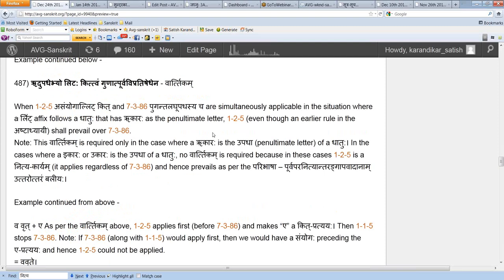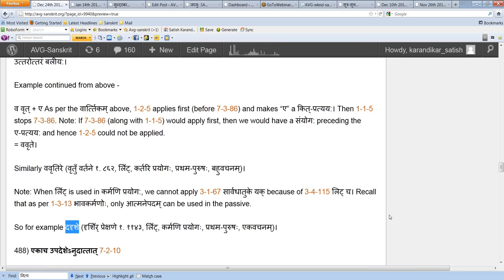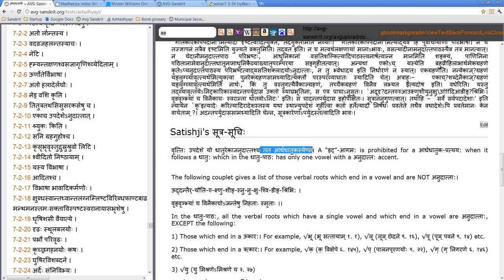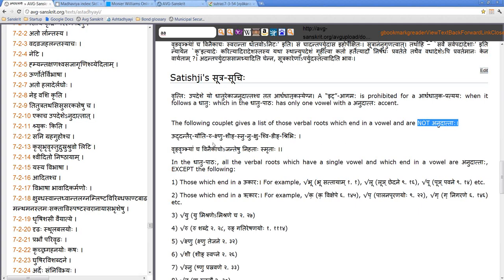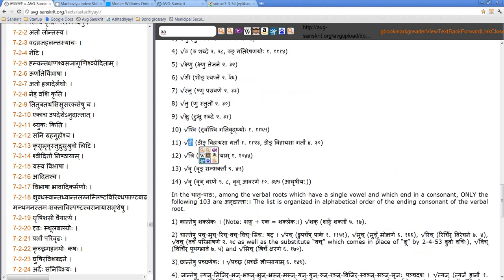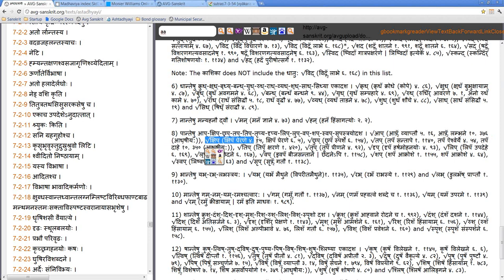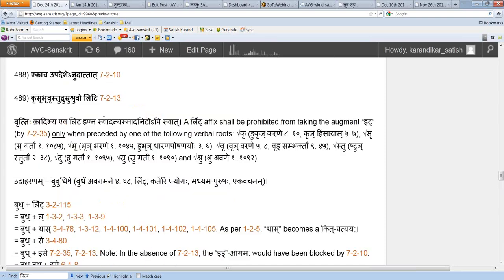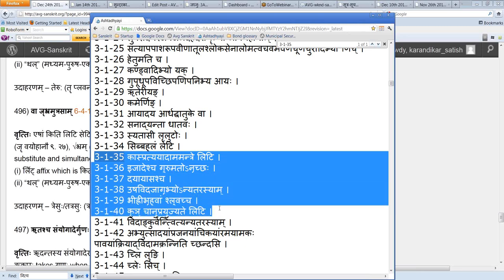Vyakaranam Class #48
Saturday Vyakaranam class #48, recorded on 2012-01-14